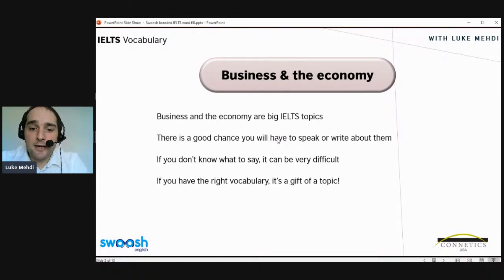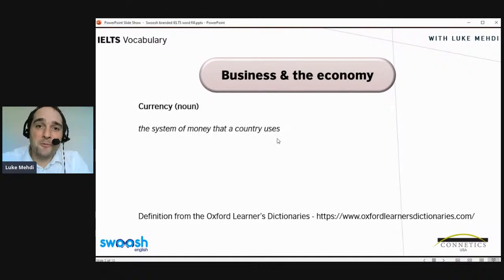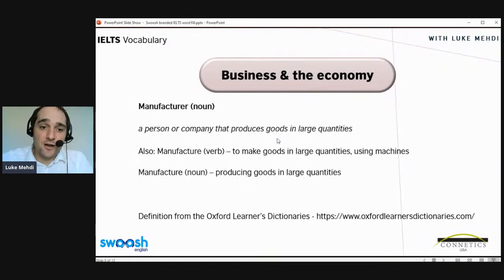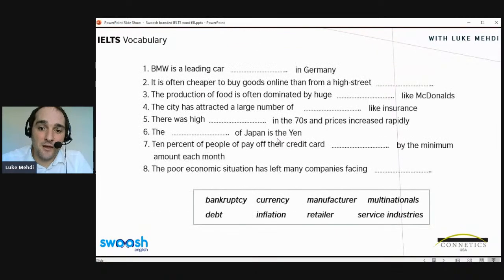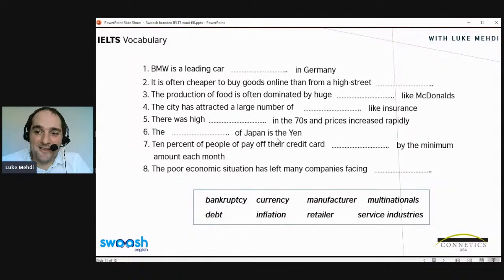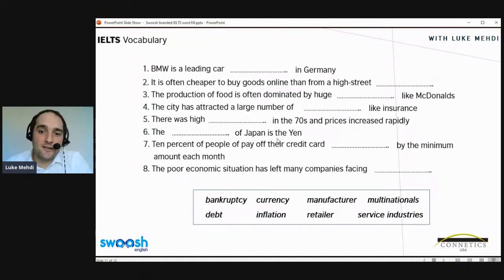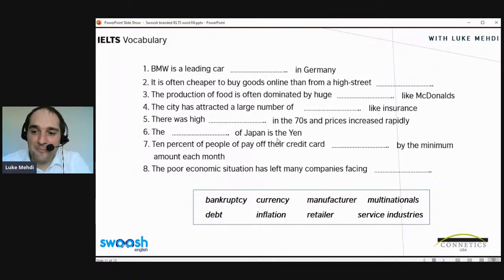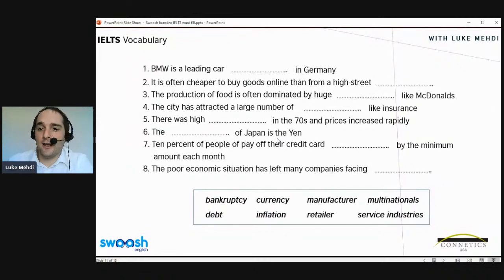IELTS Answer Analysis Session with Swoosh English & Connetics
Join this live session with our EX-IELTS EXAMINER TEACHER for the answers to an IELTS task on expanding your vocabulary.